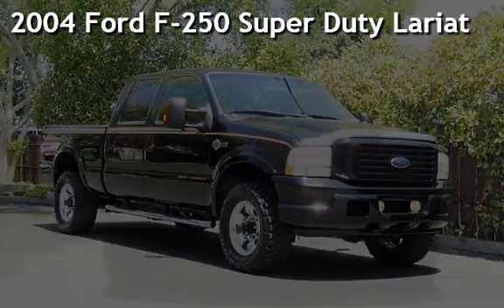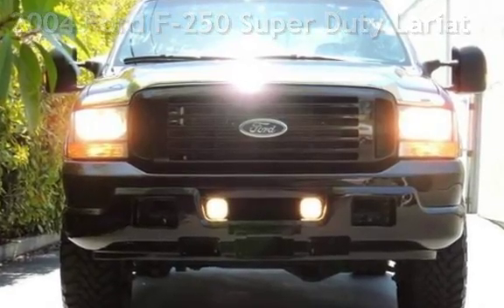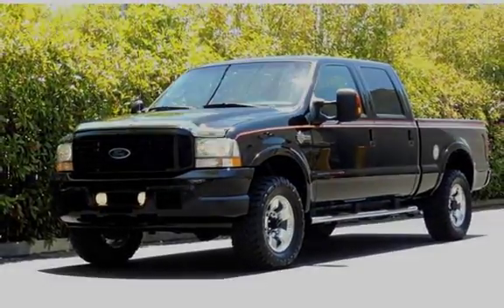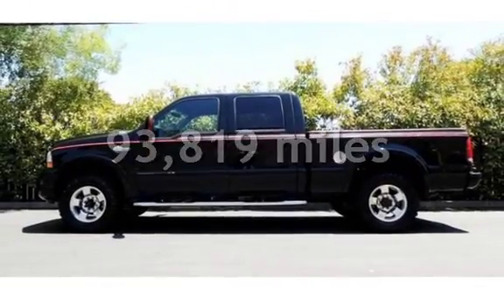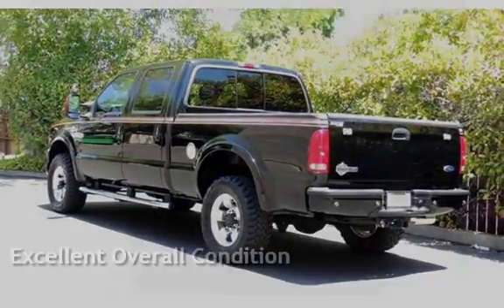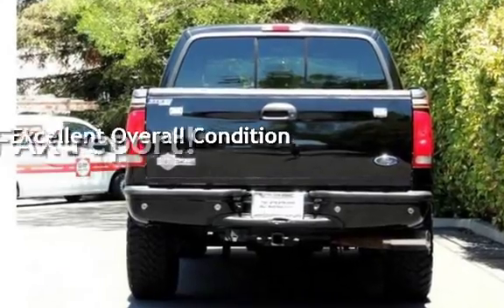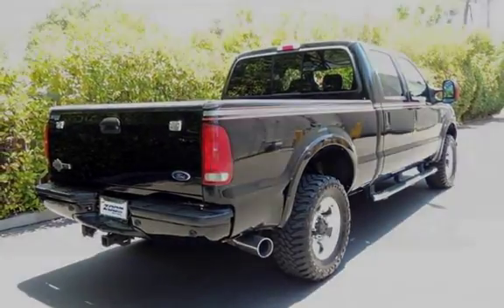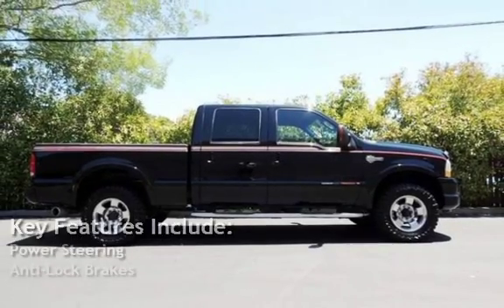2004 Ford F-250 Super Duty Lariat for sale in SACRAMENTO, CA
Our 2004 Ford F-250 Super Duty, Harley Davidson Edition, 4x4 Super Crew is a viable option for those who need a hard-core pickup civilized enough for everyday use. It's powered by the venerable Power Stroke diesel, which happens to be the most popular engine choice in the Ford Super Duty lineup with a stump-pulling 570 lb-ft of torque on tap. Acceleration is smooth and linear thanks to its broad power curve. The automatic transmission comes with a tow-haul mode. Thanks to the engine and a fully boxed front frame clip, tow ratings have also jumped, with the F-250 diesel model capable of dragging an incredible 15,000 pounds. Owners say it feels like a truck but possesses many of the luxuries of a car, like the smooth look and feel of the interior. With the luxurious leather bucket seats with storage console, ample cupholders, leather wrapped steering wheel, all powers doors, seats and windows, plus the unique Harley Davidson floor mats! Travel in comfort while listening to the CD player, and feeling the raw power of this Ford F-250 Super Duty. There is a ton of room in our Super Crew, so pack up the family and take a cruise!! Antilock four-wheel disc brakes are standard. The Super Duty also offers power-adjustable pedals. Thanks for looking!